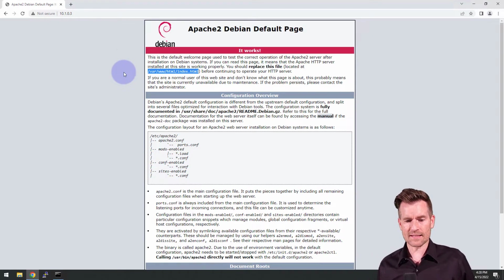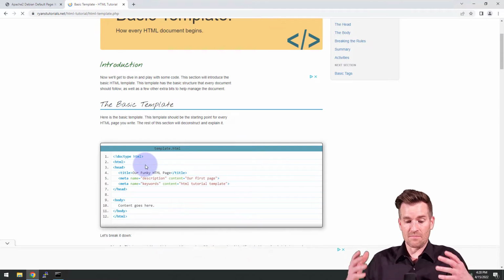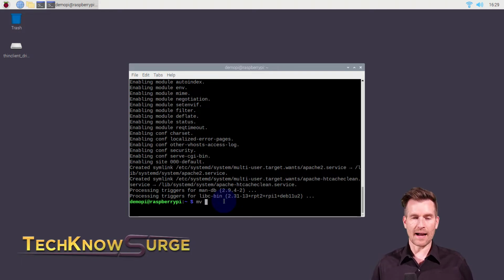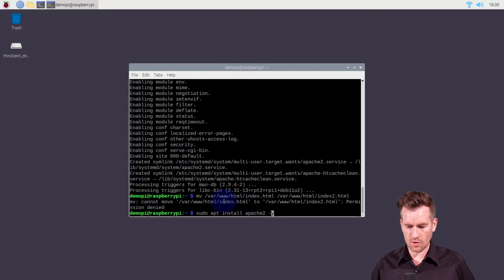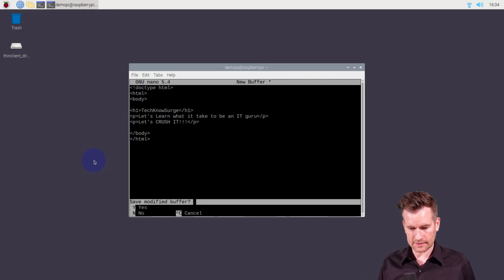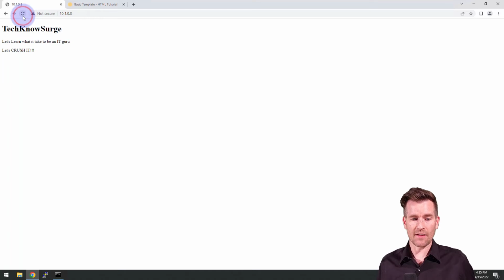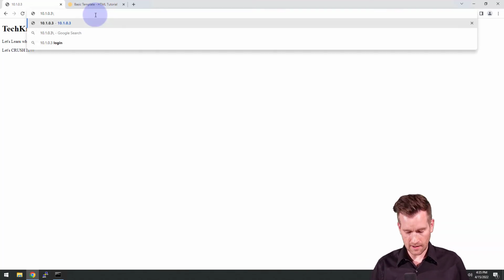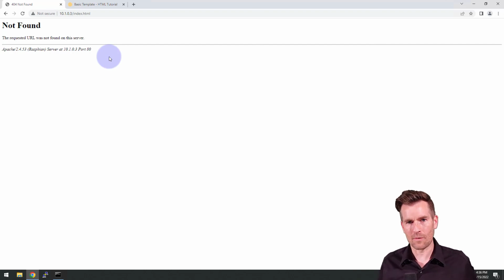Network Fundamentals 3-13: Changing the Index Page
🎨 Customizing Web Pages: In this bonus video, we're exploring how to personalize the default Apache web page on our Raspberry Pi, adding a touch of creativity to our server setup.

🖥️ Renaming and Editing Files: Learn how to use the 'mv' command to rename files and 'nano' to edit HTML files, allowing for customization of web page content.

📝 Creating New Web Page: Follow along as we replace the default Apache web page with a customized HTML template, adding our unique touch to the server's appearance.

🔄 Refreshing and Accessing Pages: Discover how to refresh web pages and access different versions of the index file, enabling you to switch between multiple custom pages seamlessly.

🔧 Enhancing System Administration Skills: Dive into system administration tasks, combining creativity with technical knowledge to elevate your understanding of networking concepts.